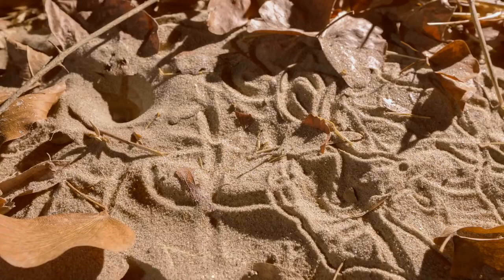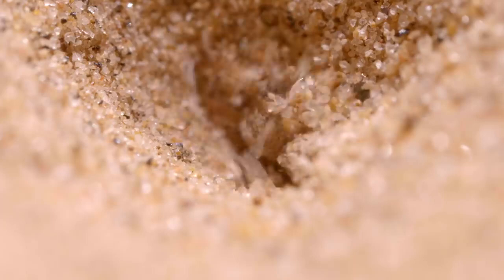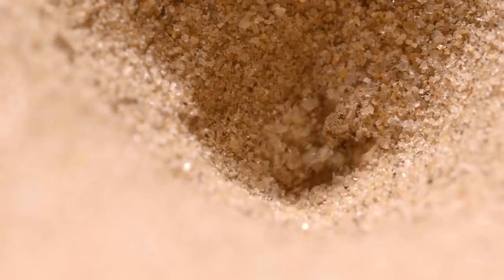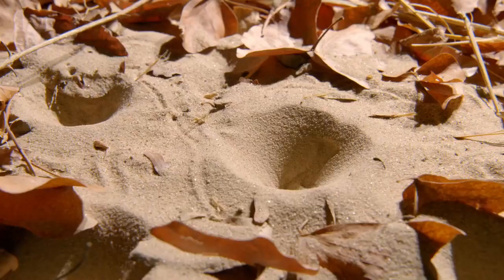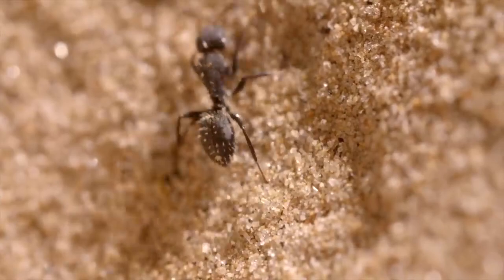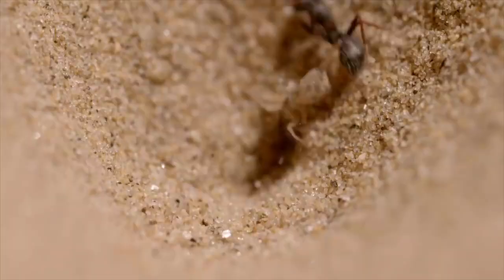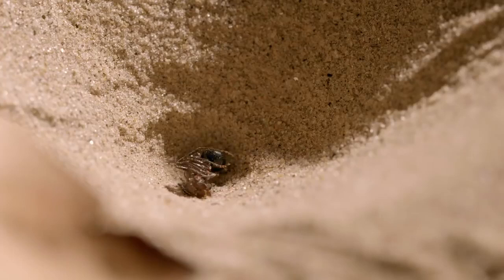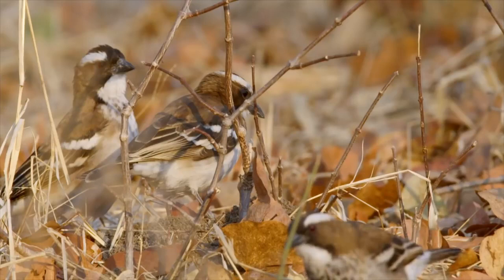Doodlebug making Trap waiting for Food - Amazing Videos | Wild Wonders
These are Amazing Videos for one who wants to relax from daily stress. We recommend these Awesome Videos to people who feel stressed, disconnected, and needs an instant natural recharge by watching Nature Videos. We Humans always love to gaze up at the beautiful sky and watch beautiful birds fly across the sky and in Wilderness of Wildlife. We often publish Nature Documentary to respect our Mother Nature and keep clean around.

Spread Love, Laugh and Happiness around! Be Happy!

Have fun and enjoy the Beauty of Nature! :)